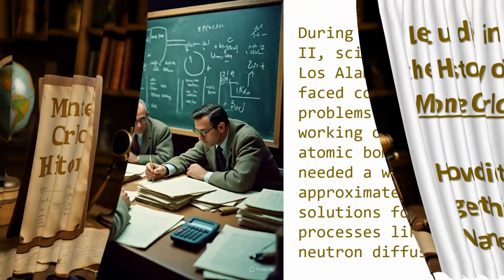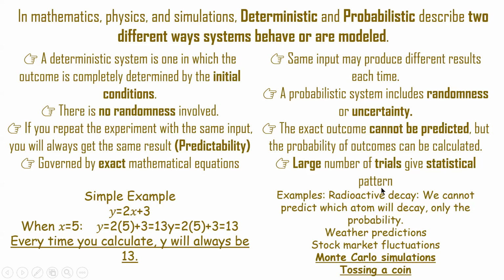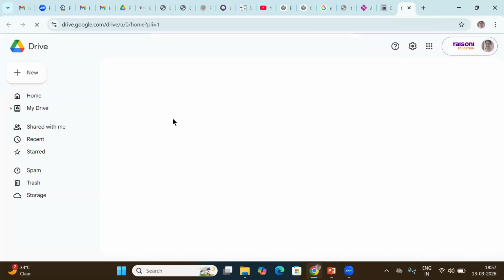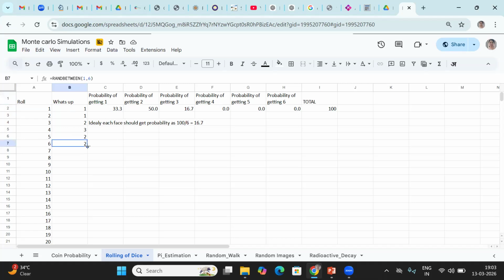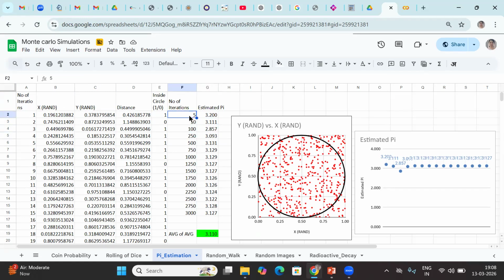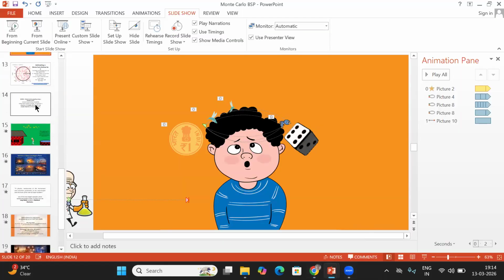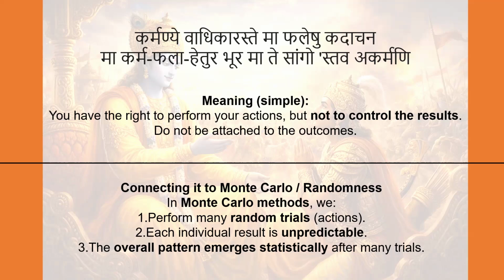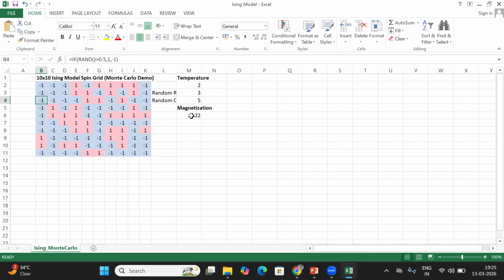Bhakti Rajvaidya's Special Lecture on Monte Carlo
Monte Carlo Basics explained with animated examples during one of my Guest Lectures.